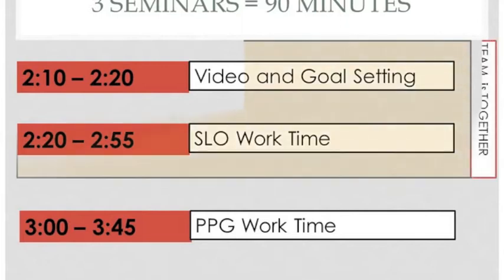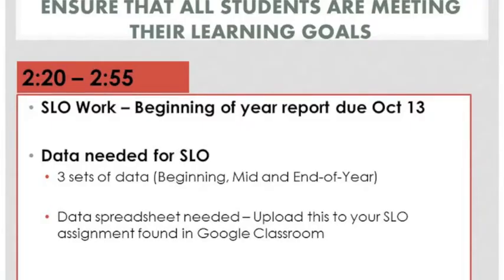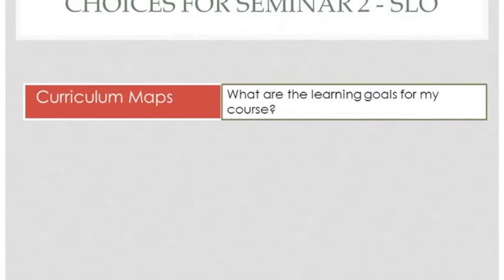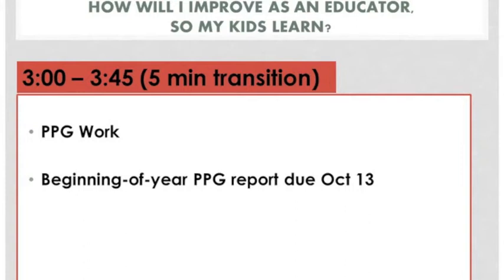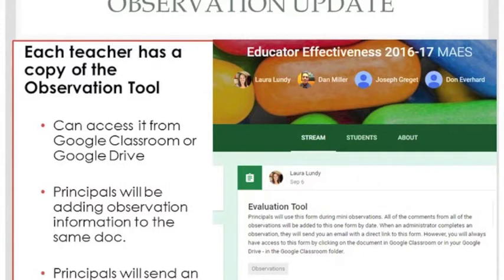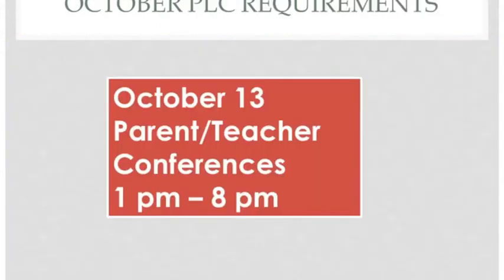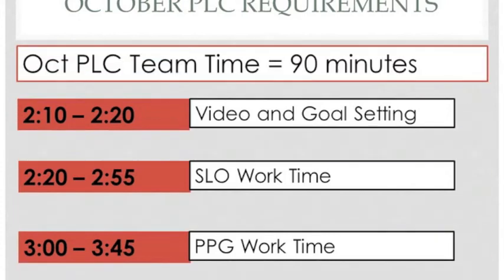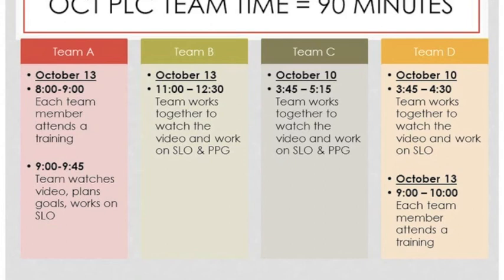Sept 2016 Early Release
Secret Mission for 2016-17